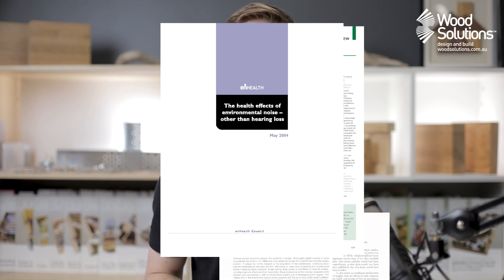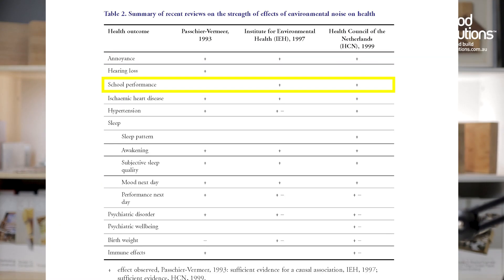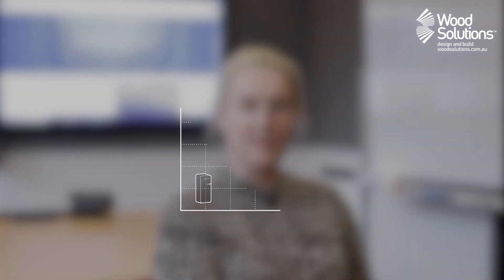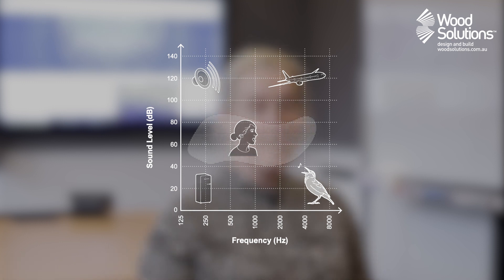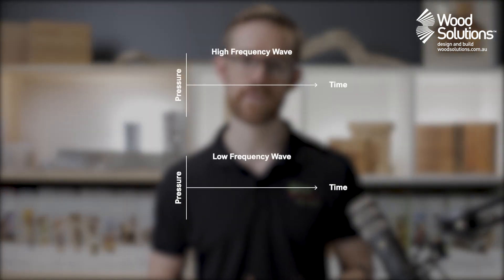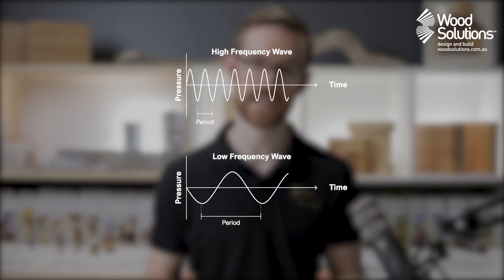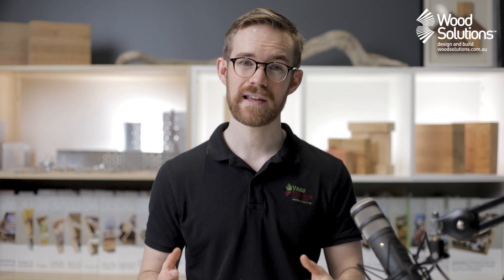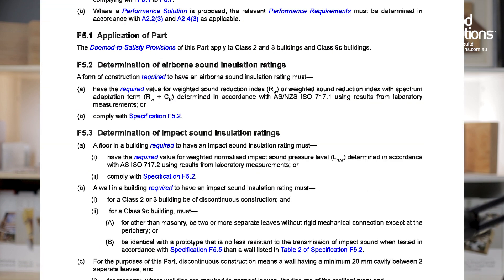Don't Design a Noisy Building: Here's How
With the majority of the population currently working from home the acoustic performance of your residence has never been more important. Join Laurence as he unpacks some of the basics of acoustic design and meets with Amanda Robinson form Marshall Day Acoustics to get a professional's take on the topic.

Make sure to keep these fundamentals in mind for future videos where we will look at effective designs for acoustic separation in timber buildings.

For more information about wood, wood products, and how to design and build with wood systems make sure to visit our or get in touch today.

Special thanks to:
Amanda Robinson, Marshall Day Acoustics
Danielle Savio, Multiplex